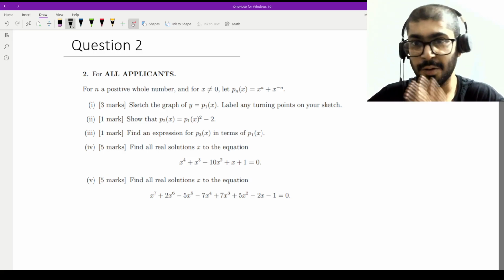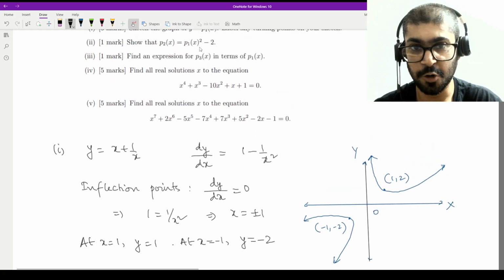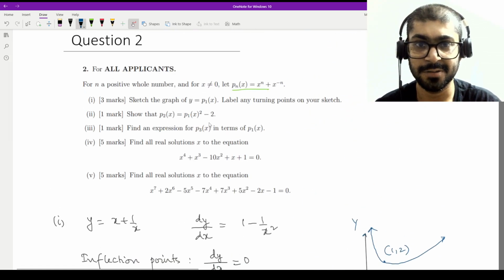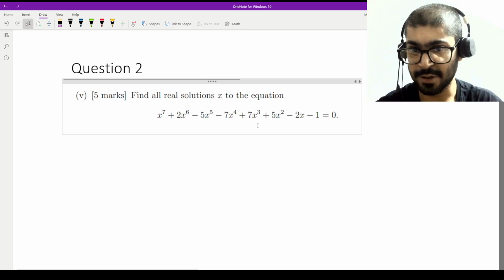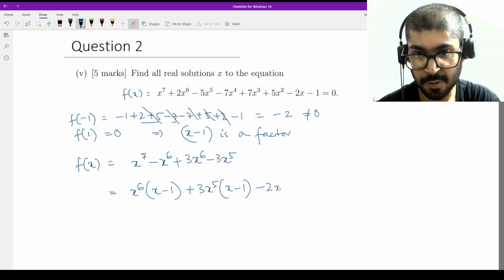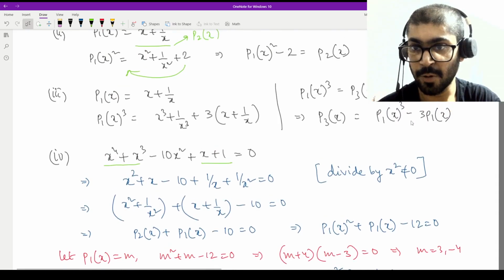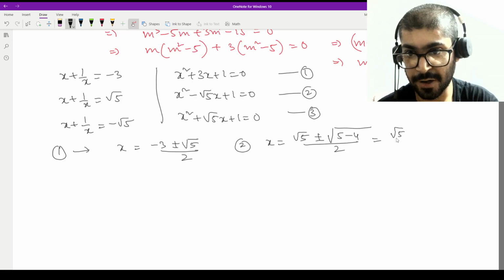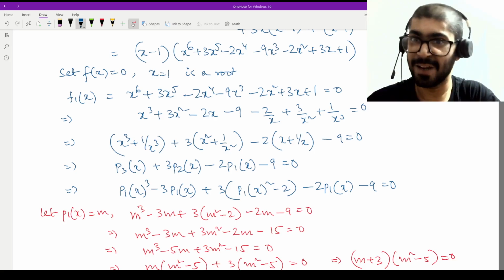Oxford MAT 2023 Question No. 2 Previous Year Paper Solution Revealed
Welcome to Sourav Sir’s Classes! In this detailed video, we reveal the complete solution to Question No. 2 from the Oxford MAT 2023 (Mathematics Admissions Test). The Oxford MAT is one of the most challenging exams for students seeking admission to prestigious universities like Oxford for Mathematics, Computer Science, and related degrees. Solving past papers is crucial for gaining insight into the types of questions asked, understanding the exam format, and improving your overall performance. This video will walk you through the exact method for solving Question No. 2 from the 2023 paper, with step-by-step explanations to help you fully grasp the concepts.

At Sourav Sir’s Classes, we focus on making complex topics easy to understand. Our comprehensive coaching for the Oxford MAT includes:

Thorough conceptual learning: We help you build a strong foundation in all relevant areas of mathematics.
Practice with past papers: We offer extensive practice with previous year questions to help you get familiar with the exam style and difficulty level.
Personalized guidance: Our experienced faculty provides personalized mentoring to address your specific learning needs.
Detailed feedback: We offer feedback on mock tests, assignments, and past papers to help you identify and work on areas of improvement.
Time management strategies: Our coaching focuses on teaching you effective time management skills, ensuring you can complete the exam within the allocated time.
What Makes This Video Essential for MAT Preparation?

We break down the problem-solving approach with clarity and precision.
Learn how to tackle tough MAT questions using the most efficient methods.
Understand the underlying concepts tested in Oxford MAT 2023 Question 2.
Gain confidence in your preparation by following our expert's proven strategies.
By watching this video, you will not only understand how to solve this particular question but also enhance your problem-solving skills for similar questions in future MAT exams.

Coaching for Oxford MAT at Sourav Sir’s Classes Our coaching program is designed to prepare you thoroughly for the Oxford MAT. Whether you're struggling with specific topics or need help in managing your time during the exam, our coaching will equip you with all the skills you need to excel. With years of experience in guiding students through competitive exams, we ensure that our students are well-prepared and confident to face the challenge.
Time Stamp:
00:00 - Introduction
01:30 - Overview of Oxford MAT and its importance
03:00 - Breakdown of Question No. 2
05:15 - Step-by-step solution of Question No. 2
15:00 - Explanation of key concepts involved
18:30 - Common mistakes and how to avoid them
20:00 - Tips for solving similar questions
21:30 - Conclusion and summary
22:00 - Call to action: Subscribe and check our other resources

Why Choose Sourav Sir’s Classes for MAT Coaching?

Experienced Faculty: Our team consists of highly qualified and experienced instructors who have a deep understanding of the MAT exam pattern.
Comprehensive Study Materials: Get access to meticulously prepared study materials that cover all topics in detail.
Mock Tests and Solutions: Regular mock tests and their solutions help you track your progress and prepare under exam-like conditions.
Flexible Online and Offline Classes: Attend our classes online from anywhere or join us in person. We cater to all your needs with flexible timing and options.
Affordable Fees: Our course fees are structured to ensure that high-quality education is accessible to everyone.
If you're preparing for the Oxford MAT, this video will serve as an invaluable resource for refining your problem-solving approach and enhancing your mathematical reasoning skills.

Keep following Sourav Sir’s Classes for the best guidance and support in your educational journey.

By mastering these previous year questions, you’ll be well on your way to achieving success in the Oxford MAT and securing your spot at one of the world’s leading universities.